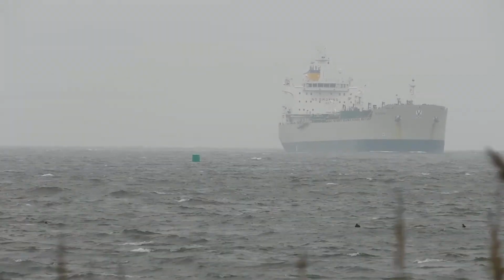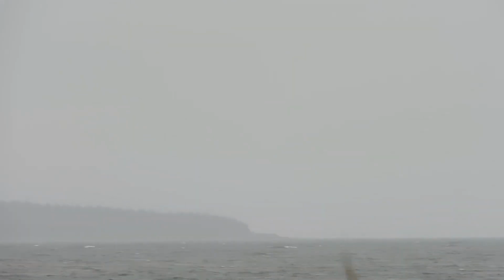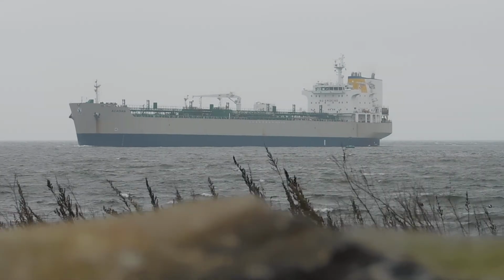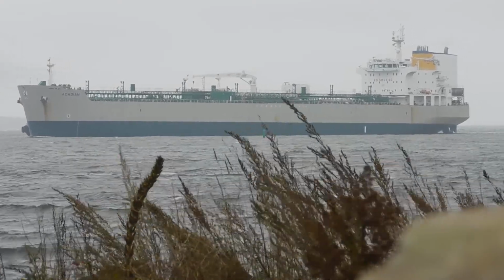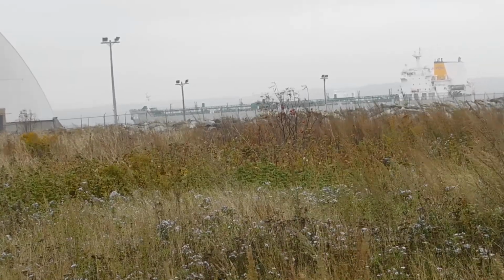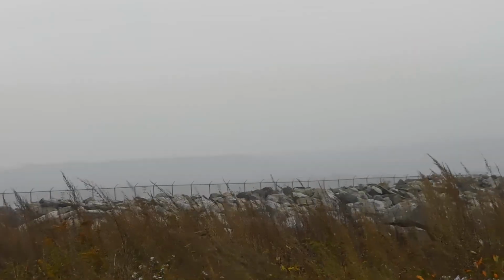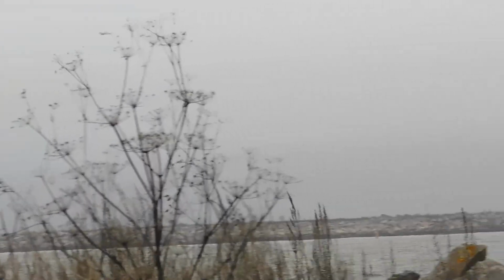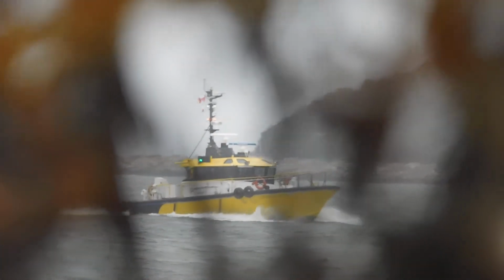Ships /shout out for channel: Bunda abi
filming boats oct 8 2020